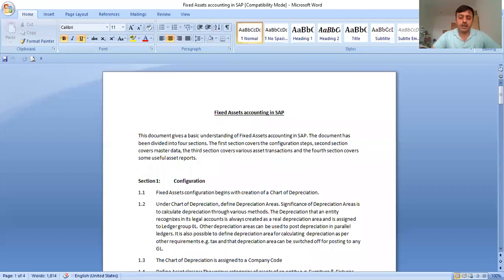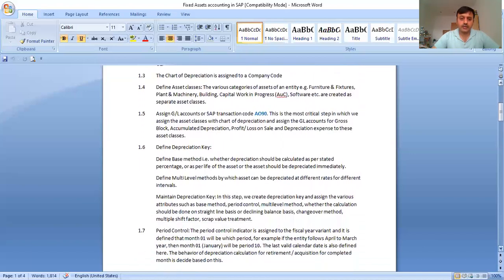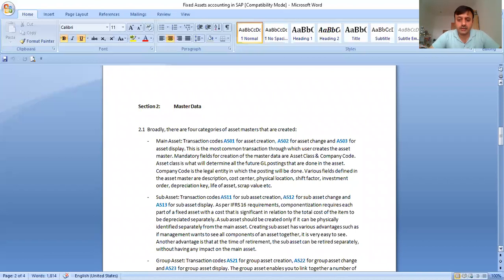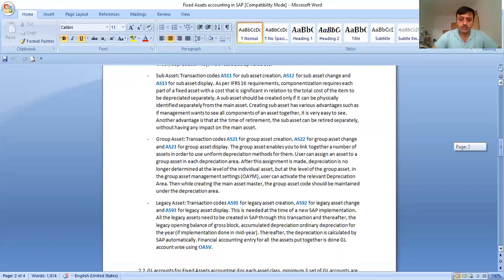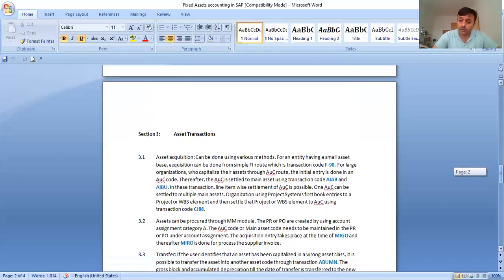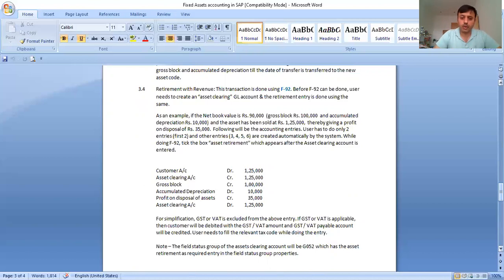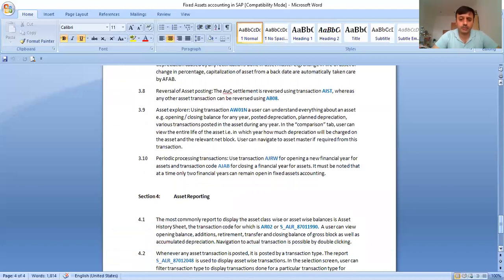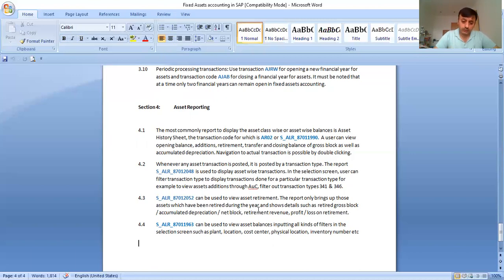Basics of Fixed Assets Accounting in SAP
This video gives a basic understanding of fixed assets accounting in SAP .This will be useful for people who are preparing for interviews.